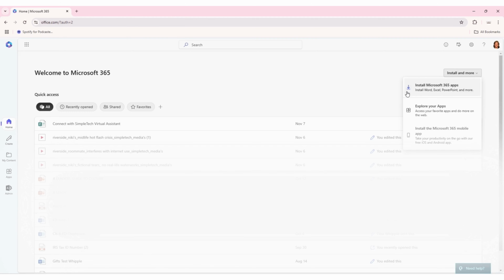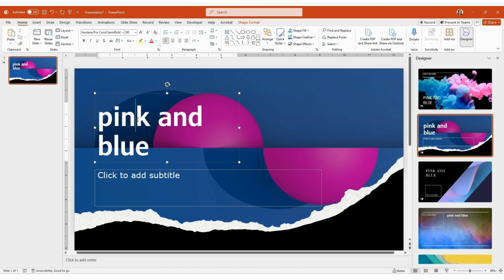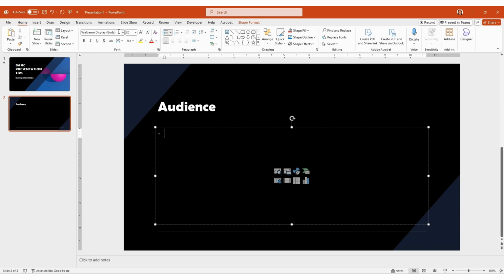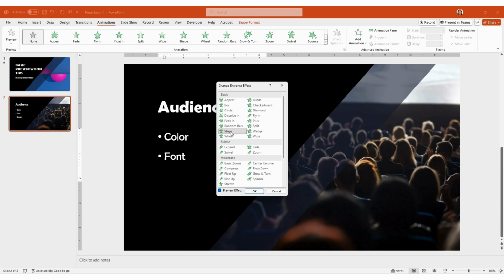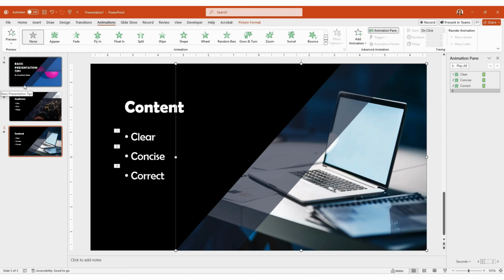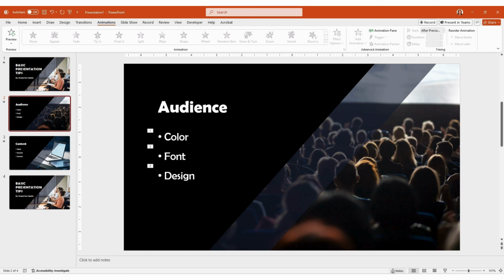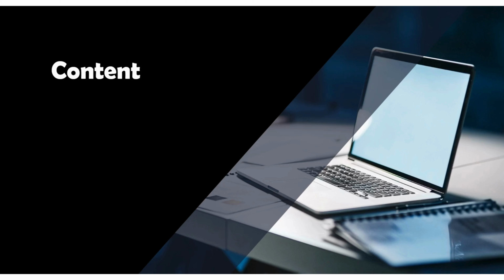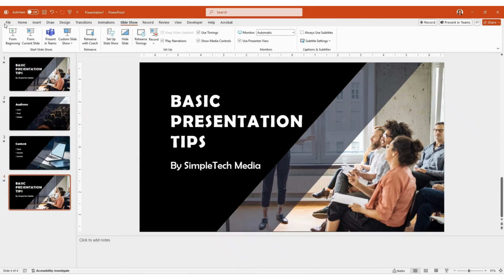Basic Presentation Tips for Beginners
We are two educators with a goal of helping others use technology. Join us!

Timestamps:
0:00 Intro